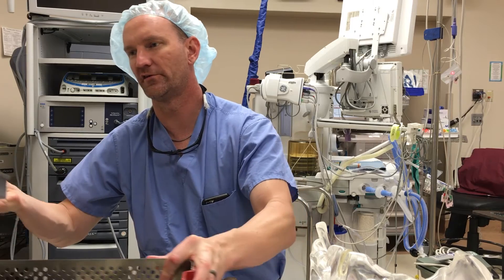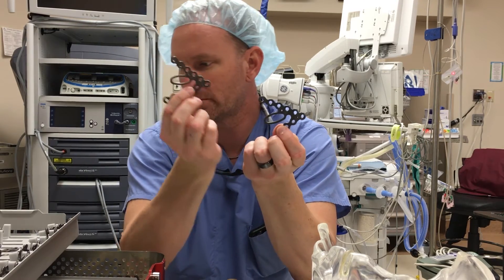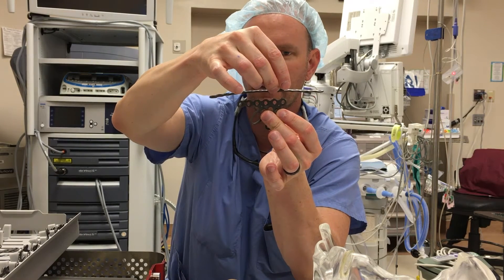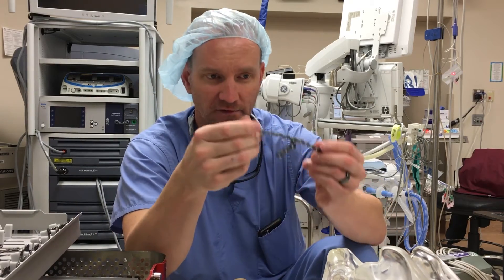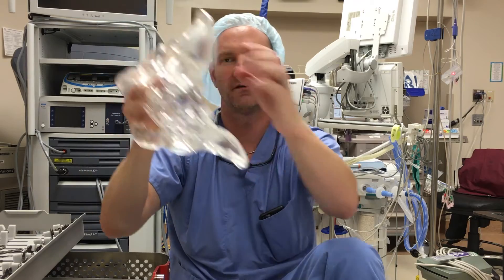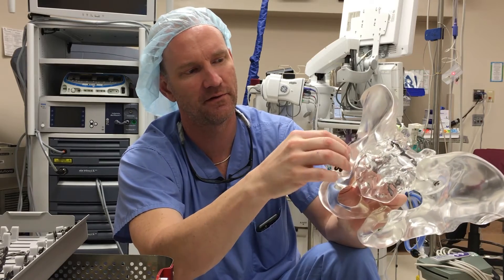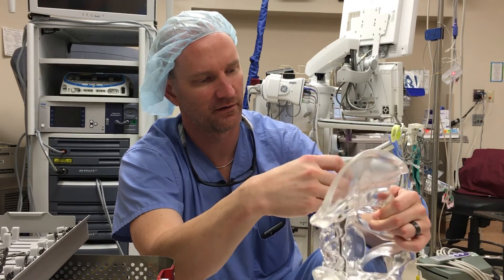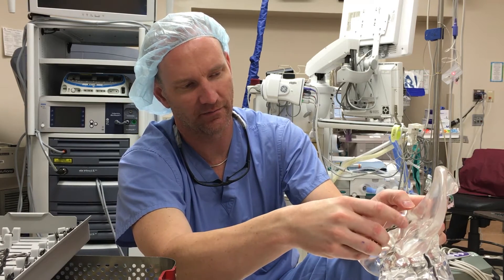PRSRX - Pelvic Reconstruction System (Surgeon Overview)